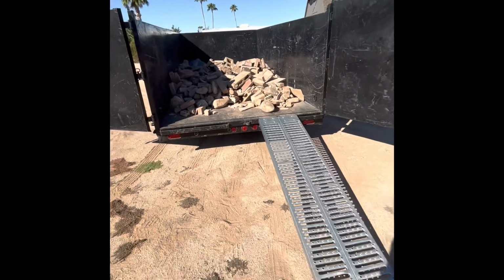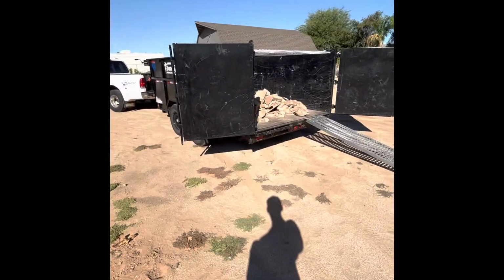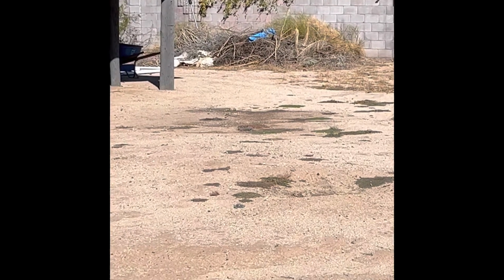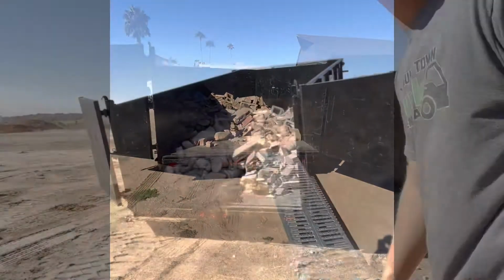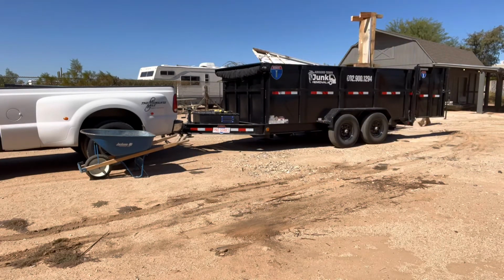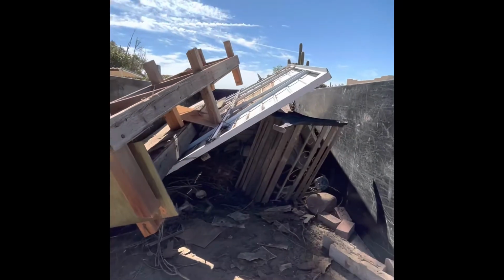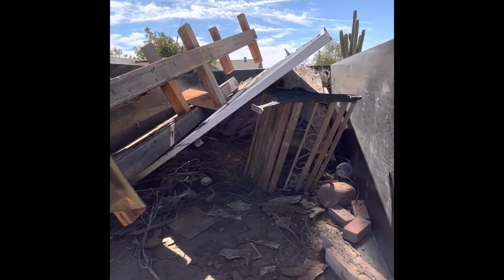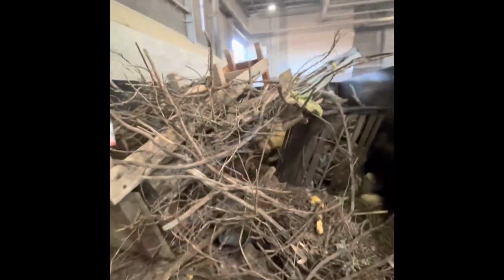Happy Friday - Property Clean Up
Around Town Junk Removal is glad to remove appliances, debris, furniture, tables, cardboard and more all over the Phoenix Valley.

We provide the best customer service in the junk removal industry!